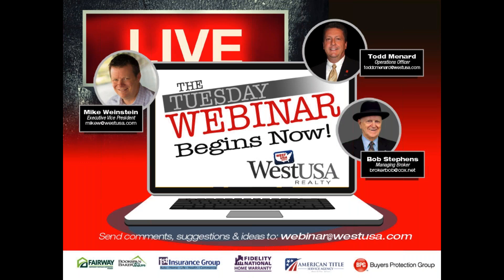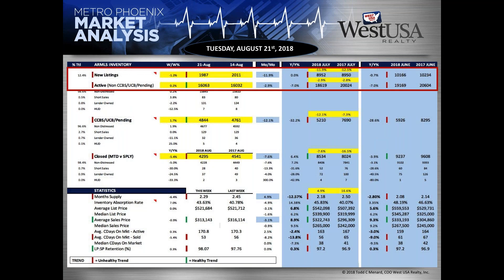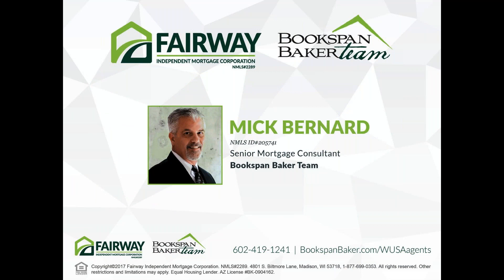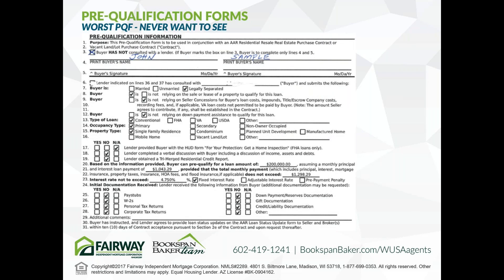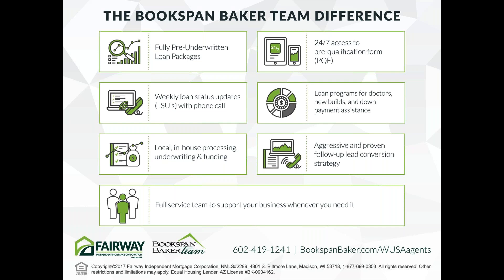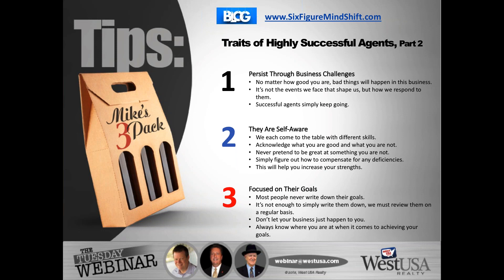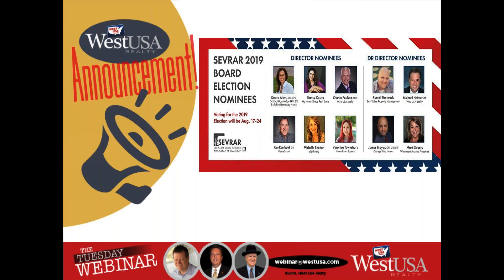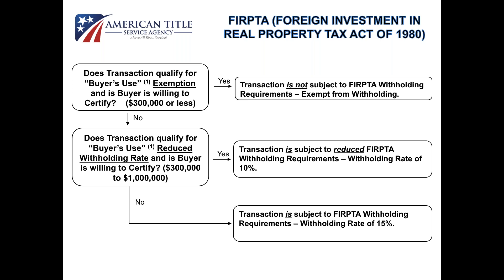West USA Realty - Tuesday Morning Webinar August 21th, 2018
Think outside the box! Join us this as American Title’s Bill Cope stops by to educate us on FIRPTA. Also, Mike will share 3 Traits of Highly Successful Agents, Part 2, Todd gives us his market update & Don’t Do Dat w/ Broker Bob.